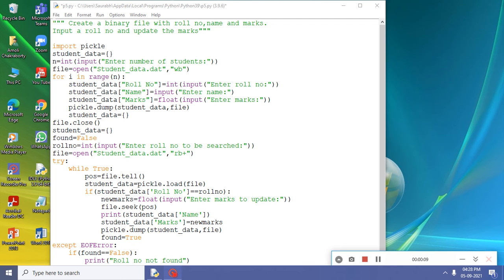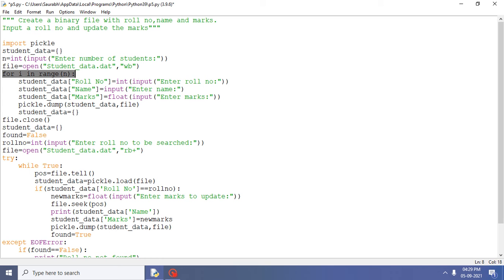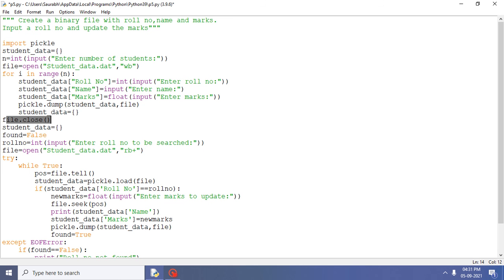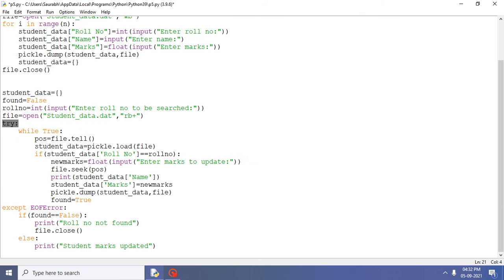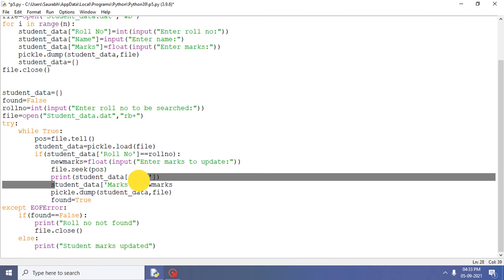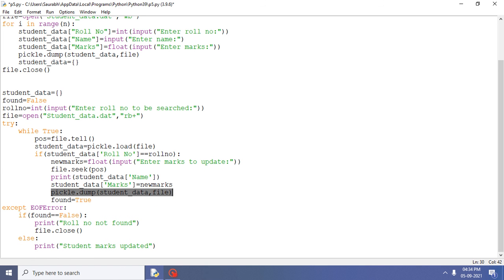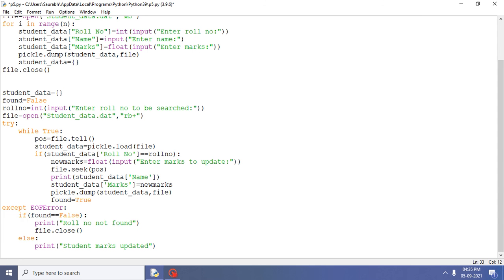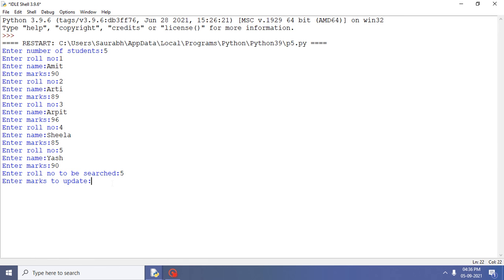File Handling Practical-5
This video is uploaded to solve Practical-5 from the practical list given in video of Practical-1. The problem has been solved and executed in Python IDLE.